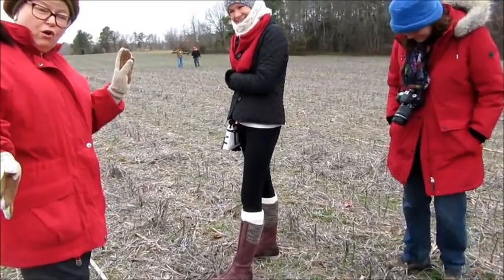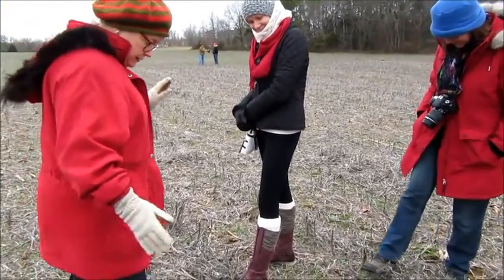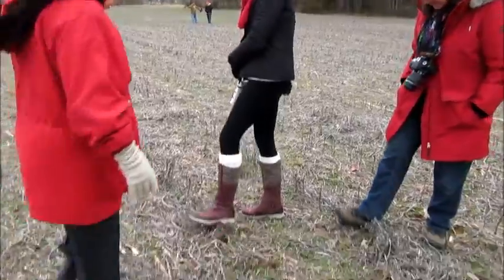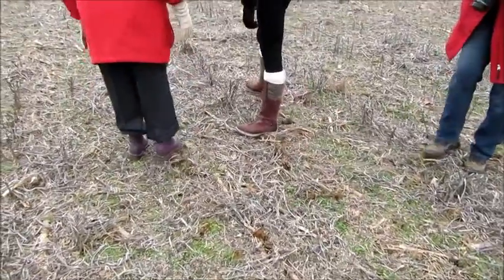Purdry Ground prep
This is a look at the ground for the site of the town of Purdy for the 2017 Shiloh reenactment